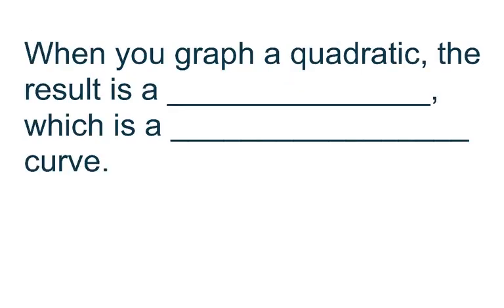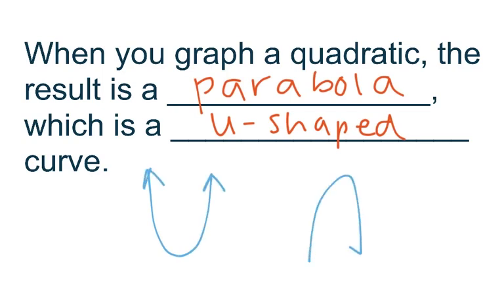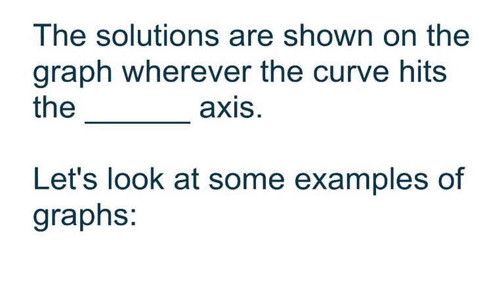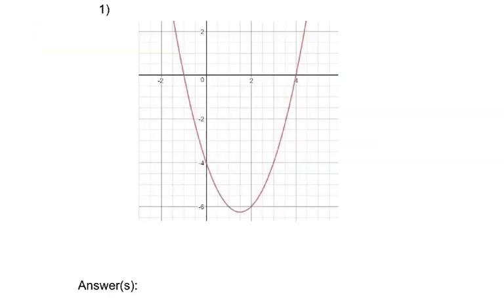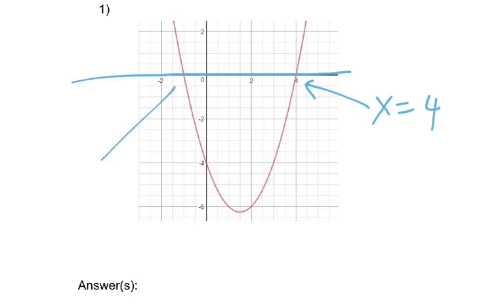Solving By Graphing